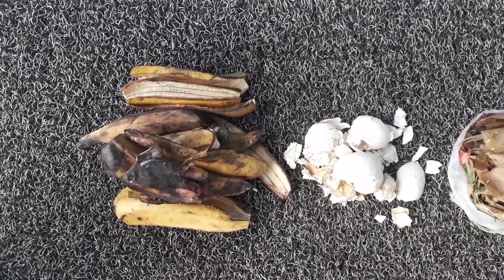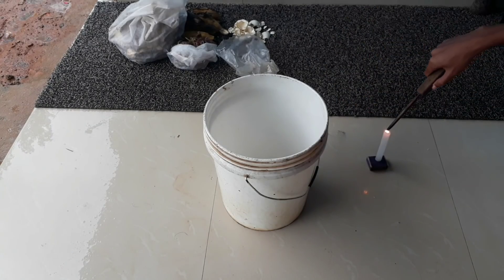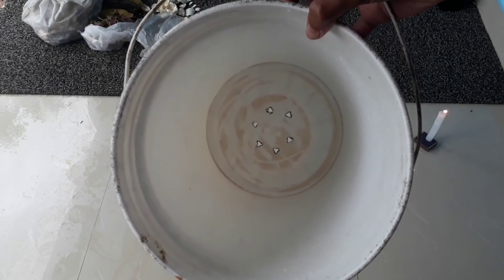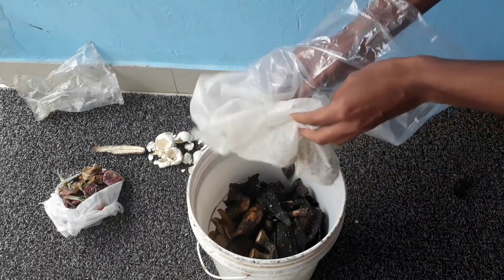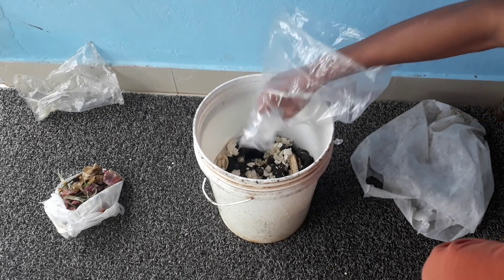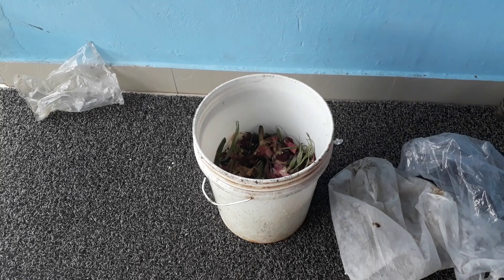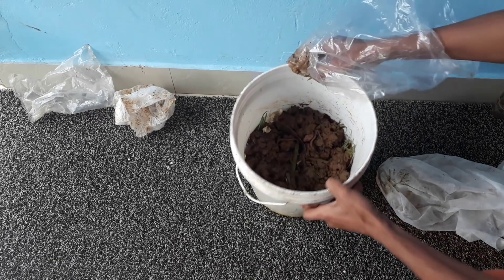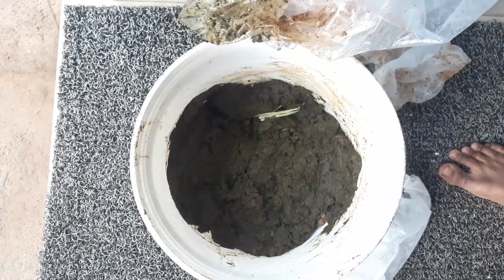You will never throw away kitchen waste after watching this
You will never throw away kitchen waste after watching this because you can turn your kitchen waste into compost easily.Composting is simply the process of breaking down the organic matter (food waste) in the presence of air and water, using micro organisms and small insects present in nature. The end product is called compost which is rich in readily usable plant nutrients forming a part of healthy soil.
I personally do not like to waste my kitchen waste and find satisfaction and happiness in converting my kitchen waste into manure. I use that organic manure for my small organic kitchen garden. By composting we can reduce the amount of garbage we needlessly send to the landfills for disposal. It keeps our city clean, preserves the soil, prevents air pollution and make this earth a better place to live. Nearly 60% or more of the daily waste generated in our households is made up of organic matter which can be easily converted into compost.